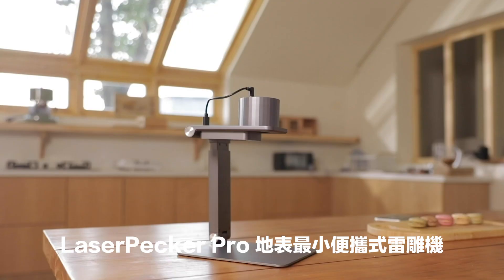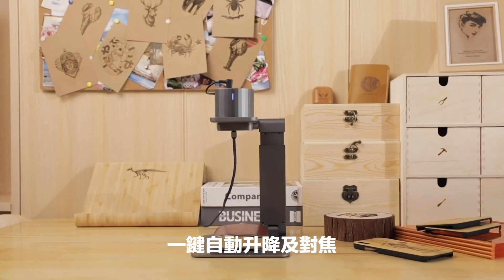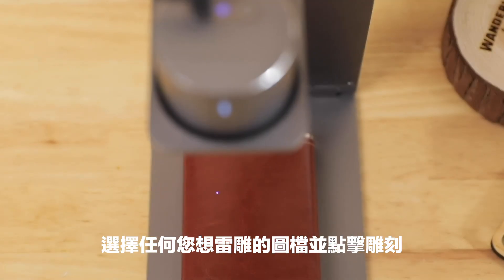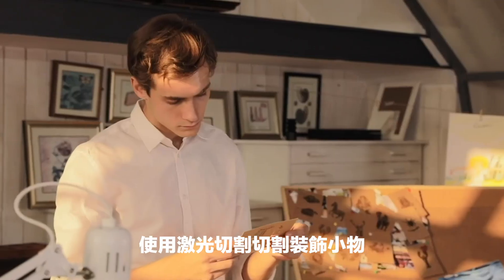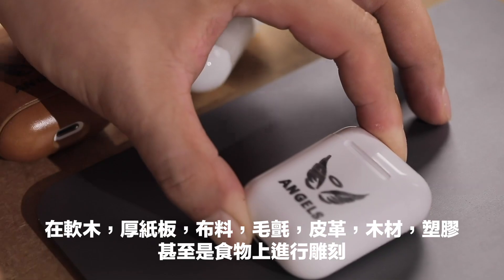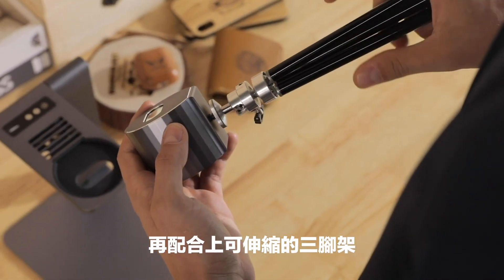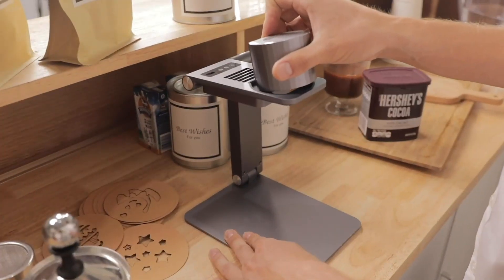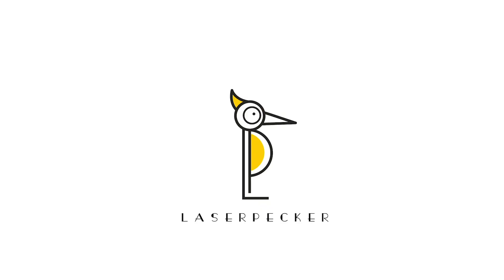LaserPecker 蜂鳥雷雕機｜迷你好攜帶 隨心所欲雕刻出你的創意日常。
全球獨家專利設計： 口袋型大小主機，書本厚度支架， 加上傻瓜式 APP 操作程式。 讓你可以在木材、皮革、布料、塑膠， 甚至食物上進行雷射雕刻。